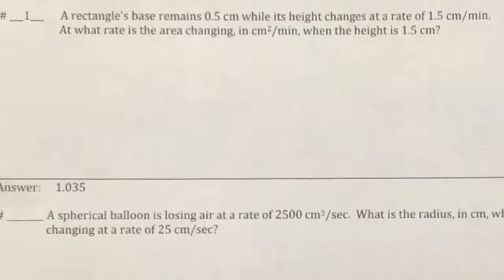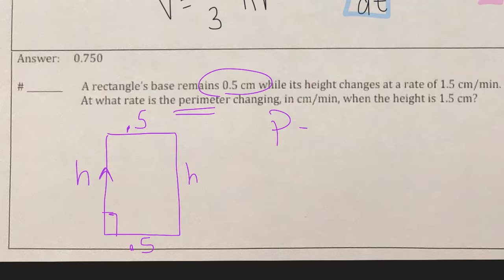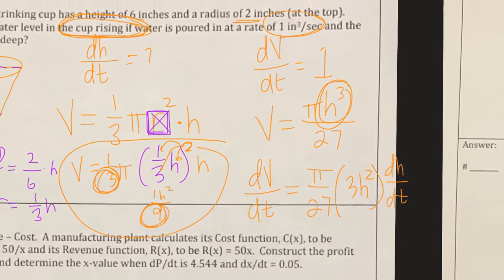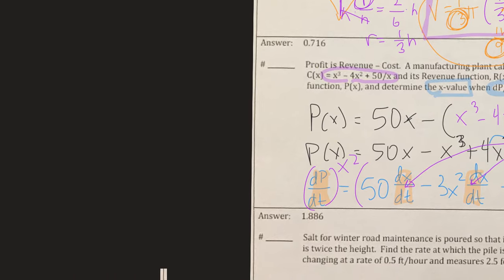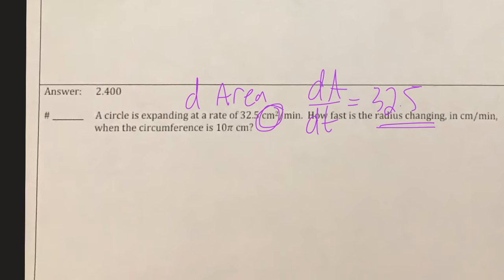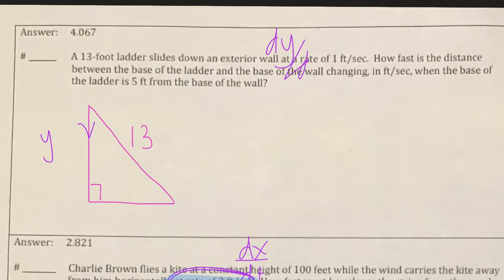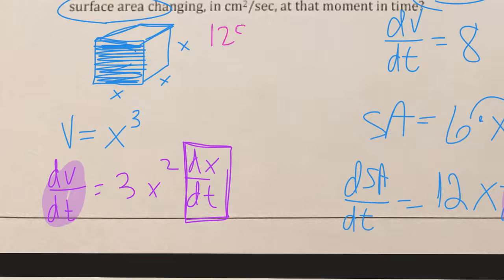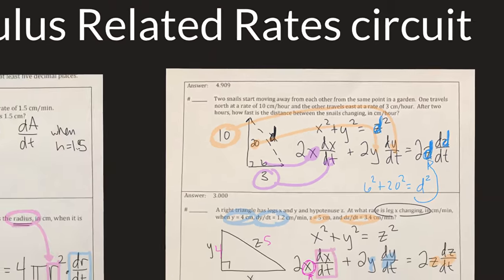AP Calculus Circuit Related Rates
This video is explaining some related rates problems for AP Calculus. When solving a related rates problem, I start with drawing a picture of the situation and coming up with an appropriate formula. We implicitly differentiate each term with respect to time, plug in what we know, figure out what else we need, and solve the problem.